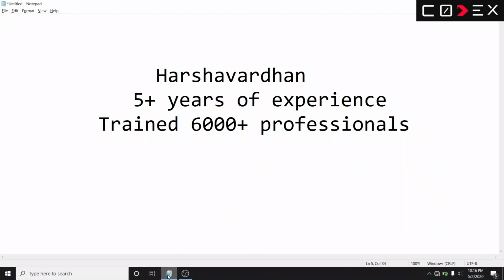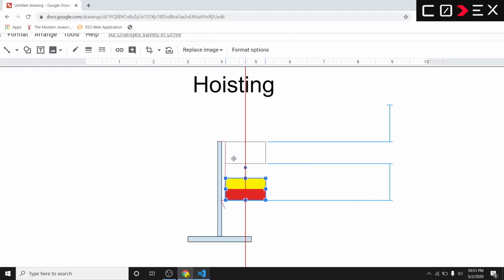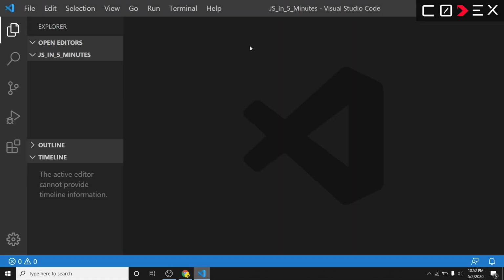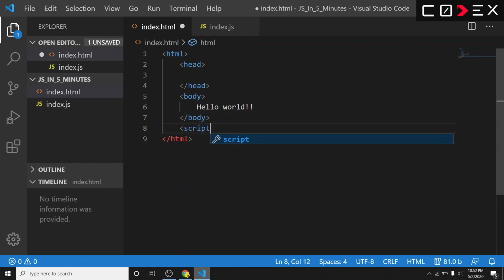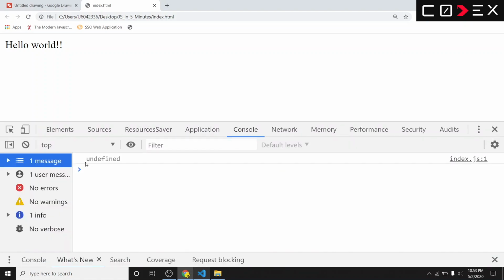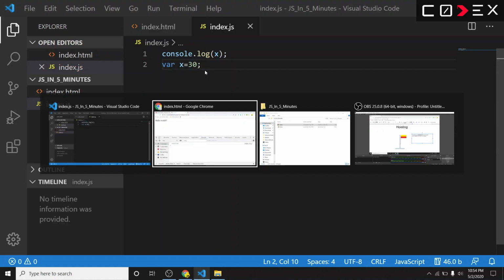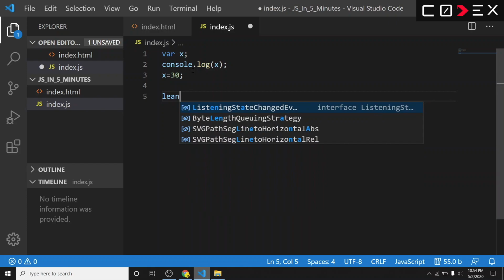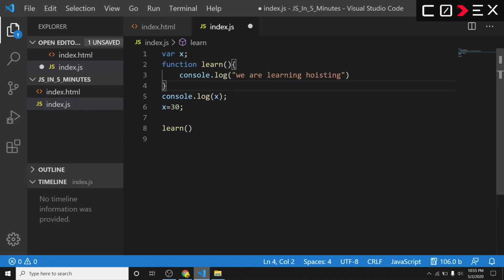JavaScript Hoisting - Learn JavaScript in 5 Minutes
Learn JavaScript Hoisting concept in 5 mins